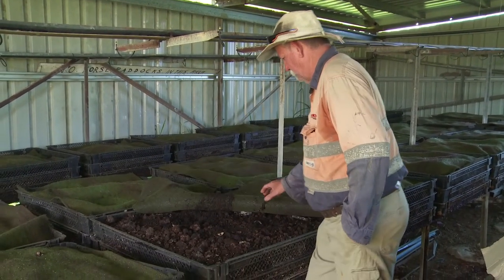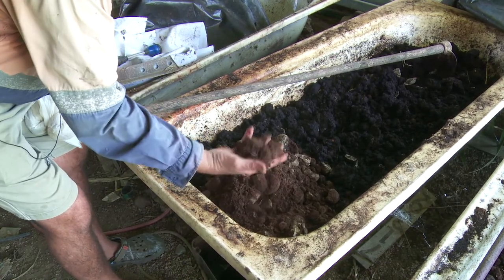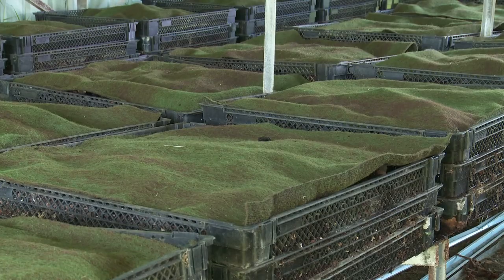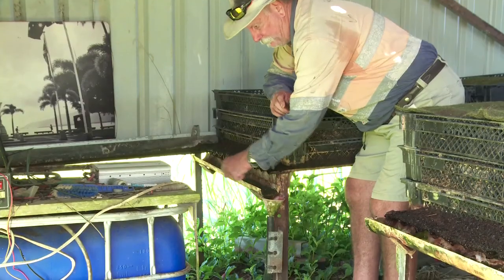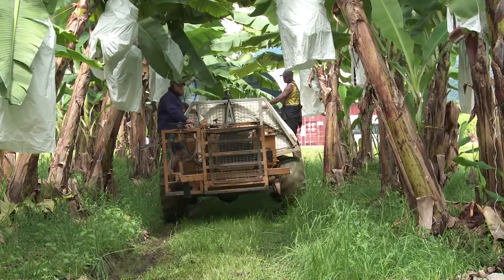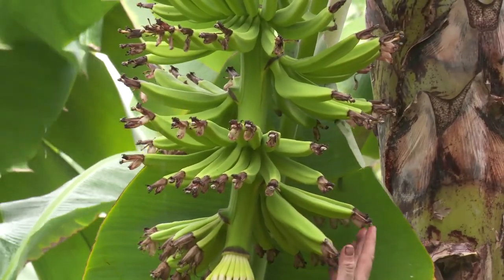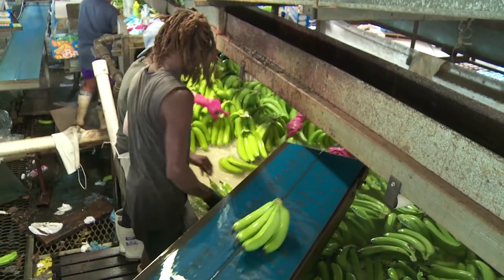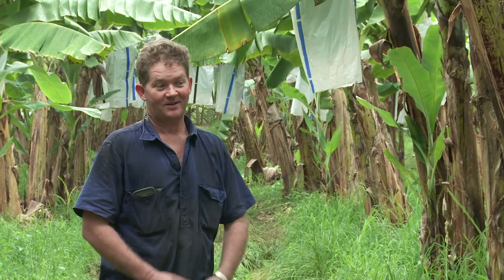Mick Kruckow: Worm Juice Fertiliser for Farming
Vermiculturalist Mick Kruckow has an industrial size worm farm in Far North Queensland. He supplied worm juice to other farmers nearby as a trial. One of the farmers, banana grower Dereck Devaney, says it made a big difference to his soil health and crop growth.